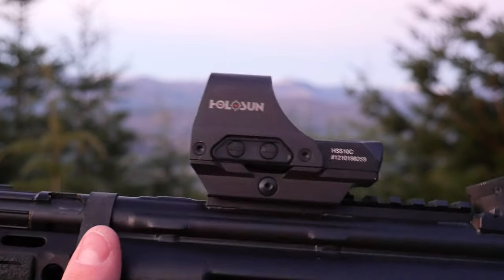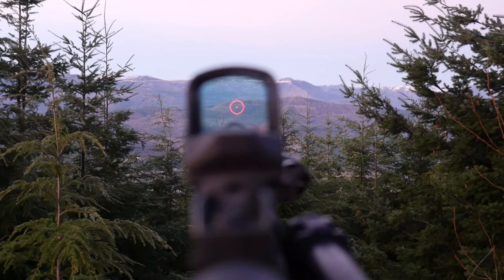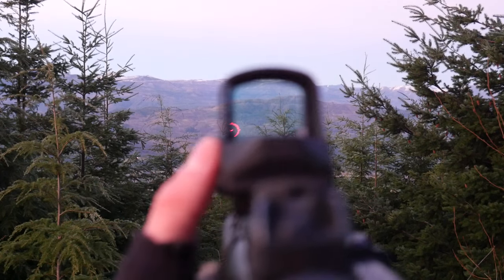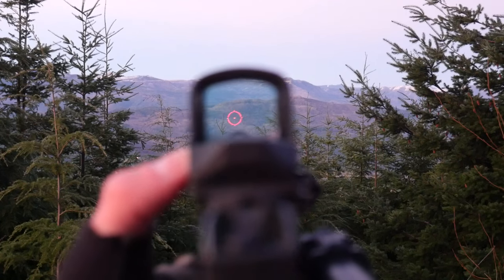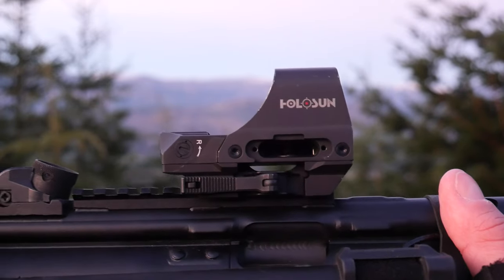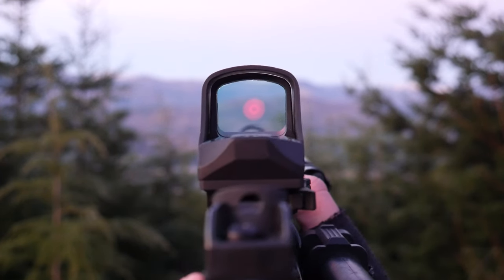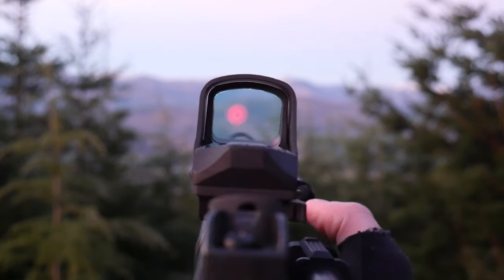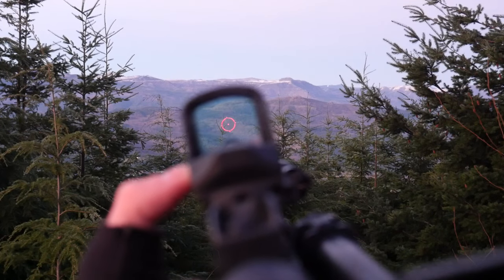Holosun HS510C Super Capacitor Mode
Now THAT'S what I call solar!

This feature is only present on the HS510C and HS512C (and the HE green and gold dot versions), and the AEMS.